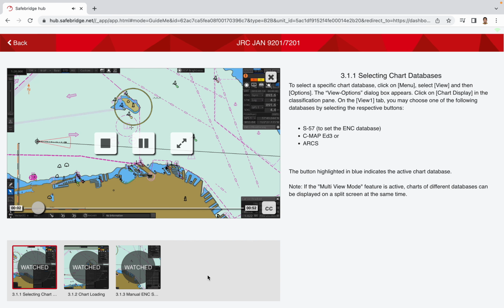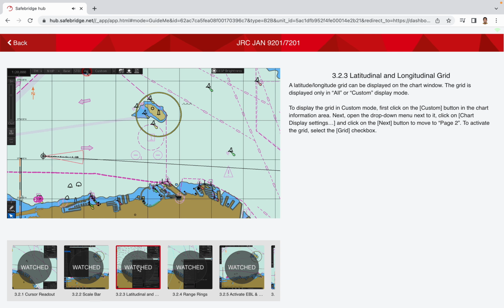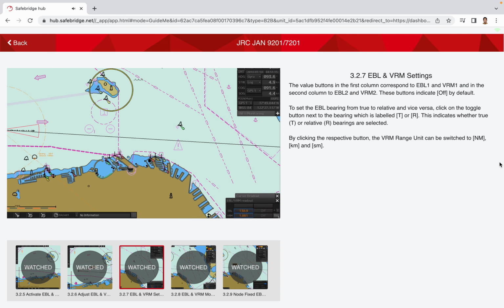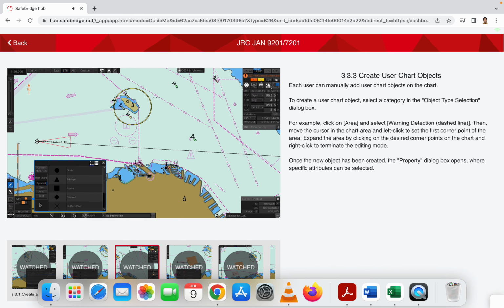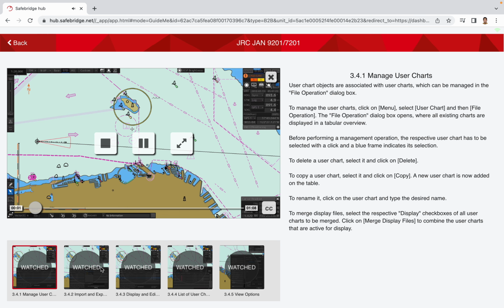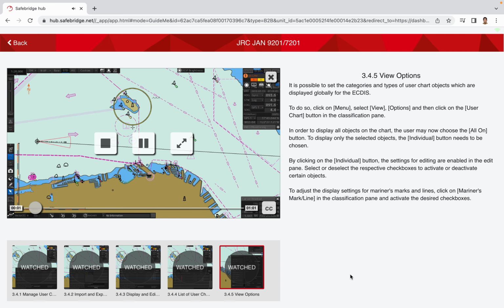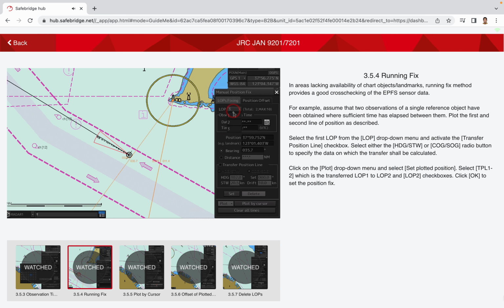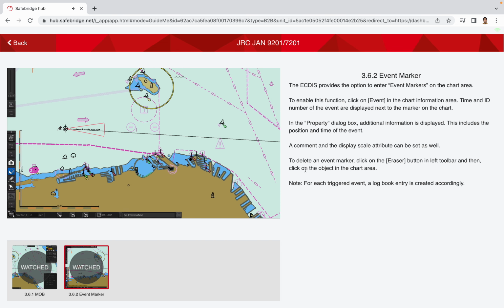JRC JAN 9201 ECDIS / 3 Chart Work, User Chart & Posn Fixing